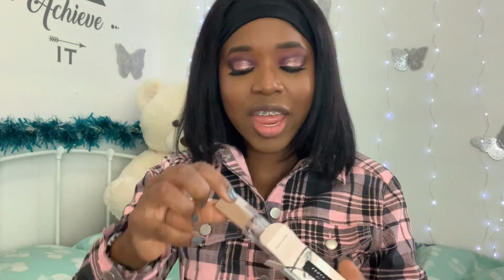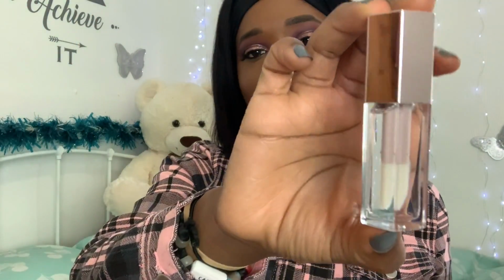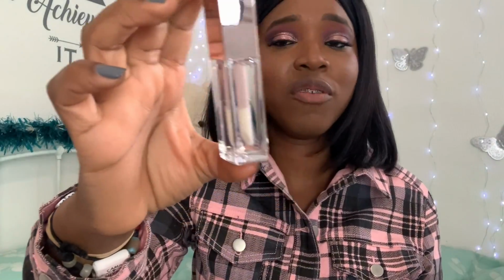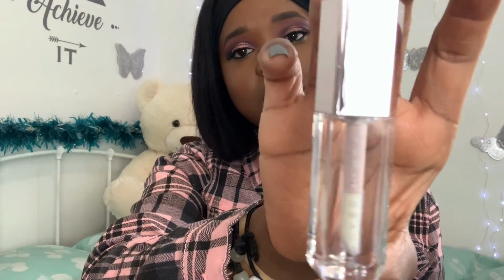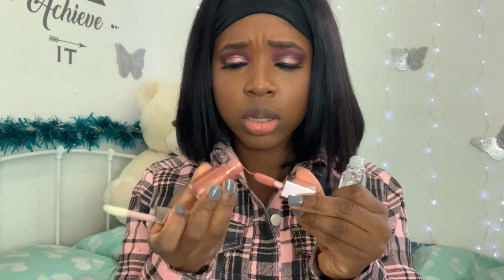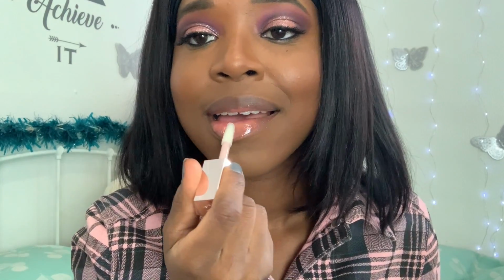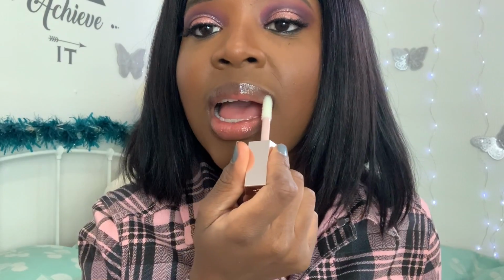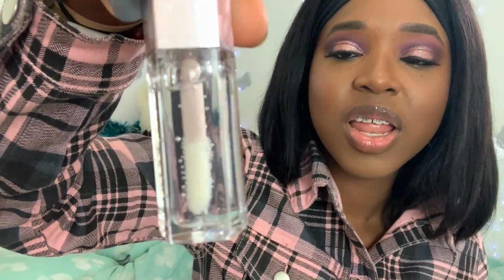*NEW* FENTY BEAUTY GLASS SLIPPER GLOSS BOMB REVIEW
Here's a live swatch and opinion vid on the new fenty beauty Gloss bomb in the shade Glass Slipper.

📸 AllyC_Beauty